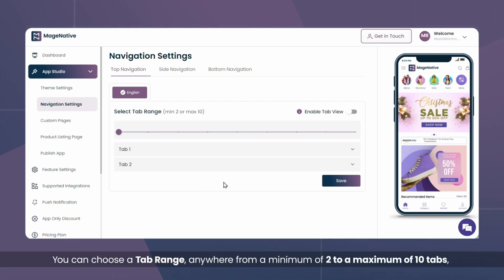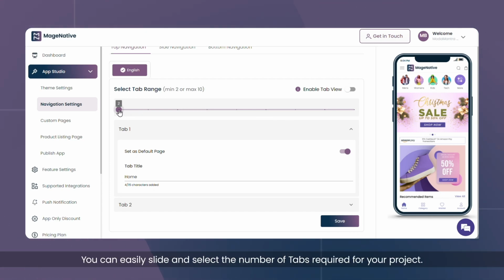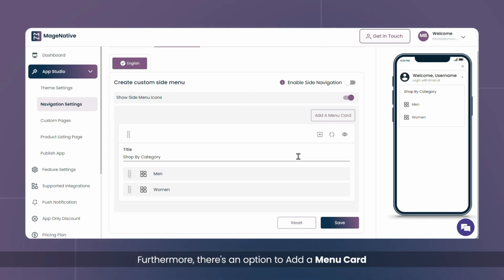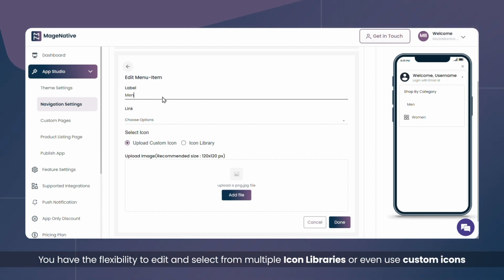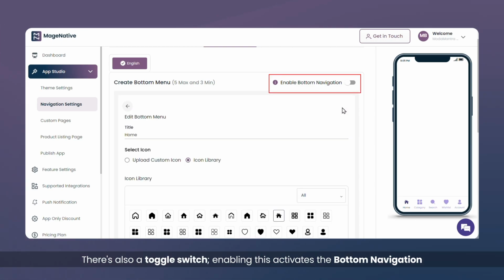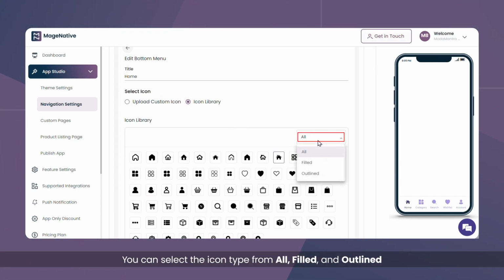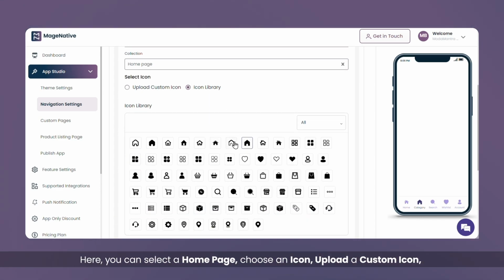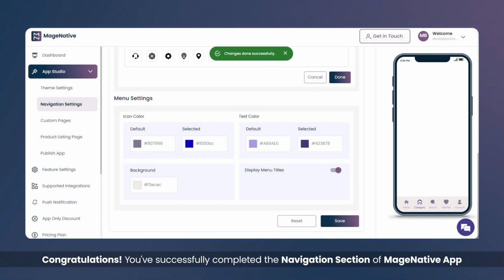How To Configure Navigation Settings In Mobile App Builder In 3 Minutes?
Discover the power of MageNative Mobile App Builder with our comprehensive navigation settings tutorial! In this video, we walk you through the process of configuring your app's navigation effortlessly.

MageNative empowers Shopify merchants to seamlessly customize their app's navigation, including top, side, and bottom navigation bars. Learn how to enable tab view, select tab ranges for your top-side navigation, and craft a bespoke side menu tailored to your brand.

Unlock the potential of your app's bottom menu by creating essential sections like home, categories, search, wishlist, and more. Elevate your users' experience with intuitive navigation that enhances their journey through your app.

Join us as we guide you step-by-step through MageNative's navigation settings, providing you with the tools and knowledge to create a mobile app that stands out in the crowded digital landscape.

Start building now with Simple Drag and Drop Mobile App Builder

Check the documentation and understand how to set up the themes easily

If you want to talk to our friendly team of experts at MageNative, we are here to assist you every step of the way.

We feel glad to share case studies that show how we succeeded in making our clients succeed

What’s greater than converting cart abandoners into happy customers? Get ready to convert cart abandonment with Cart Abandonment notifications.

Convert your Shopify store to a mobile app with less investment and more outcomes.

Team MageNative